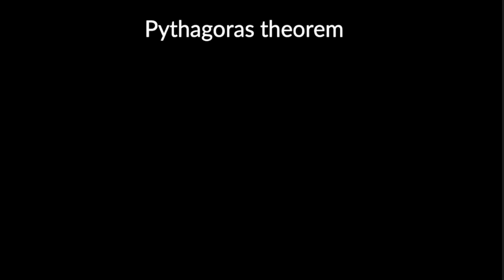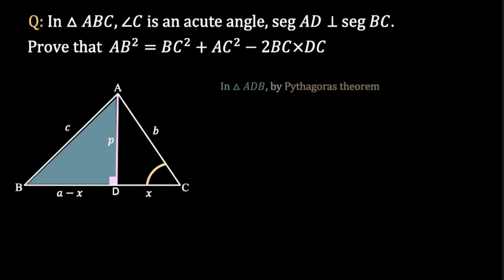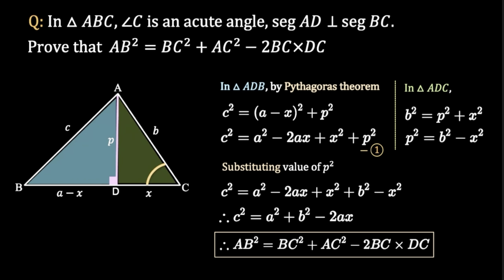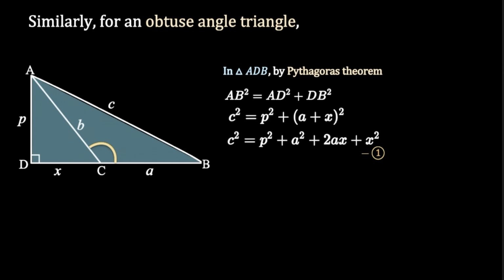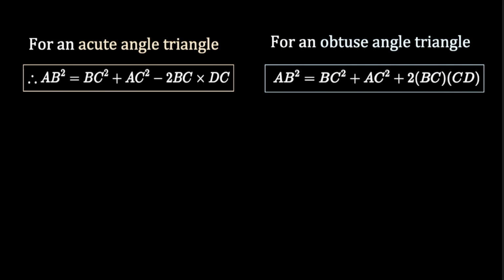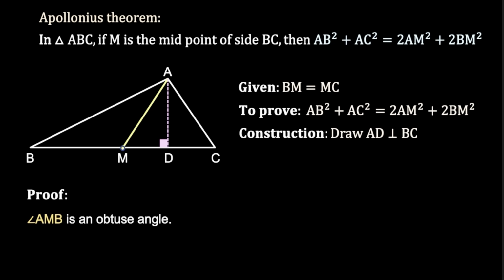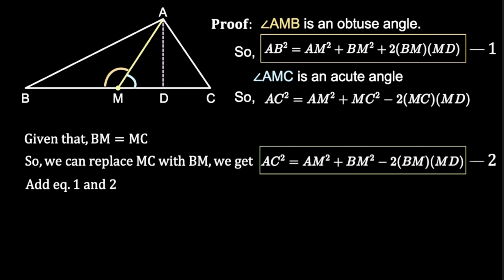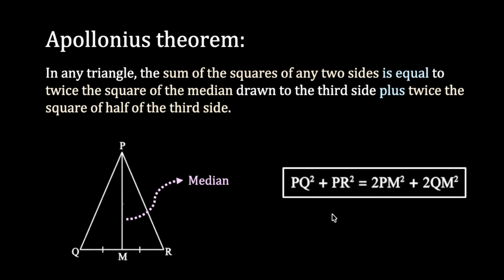Apollonius theorem | Pythagoras Theorem | Grade 10 | MH | Khan Academy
In this video, we will learn about Apollonius Theorem and understand its significance in triangles. We will explore the relationship between the sides of a triangle and its median and see how the theorem is derived and applied. Through solved examples and practice questions, you will learn how to use Apollonius Theorem to solve problems efficiently.

00:00 Introduction to Apollonius Theorem
00:48 Understanding the Median of a Triangle
01:40 Statement of Apollonius Theorem
02:45 Visualizing the Theorem
03:55 Proof of Apollonius Theorem
05:45 Applying the Formula
06:55 Solved Examples
08:20 Finding Unknown Sides and Medians
09:30 Practice Questions